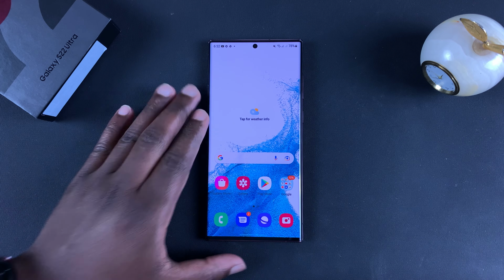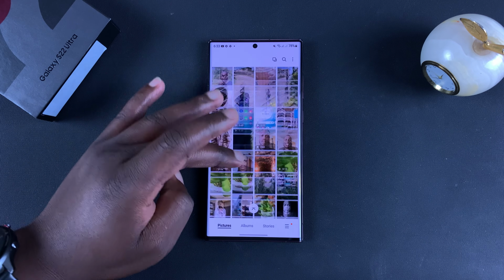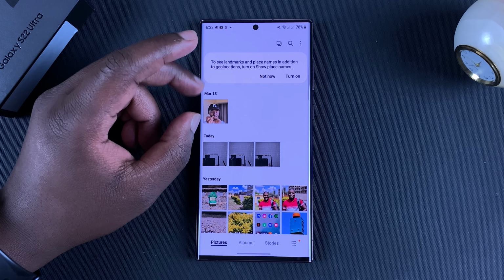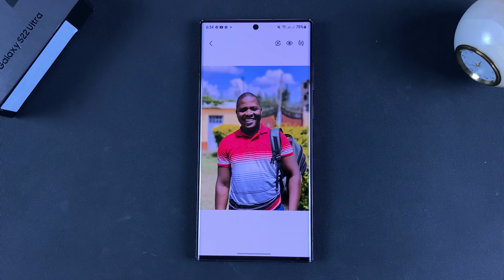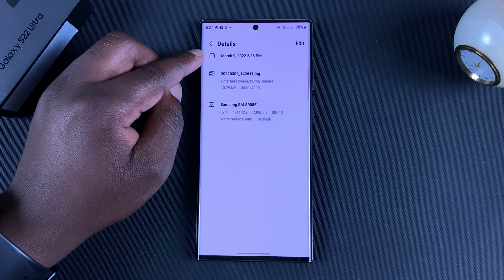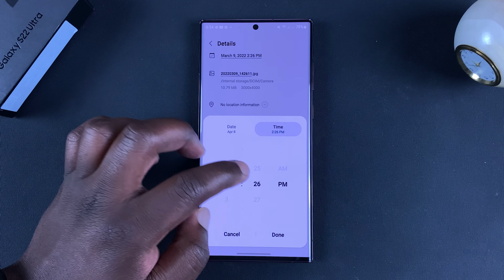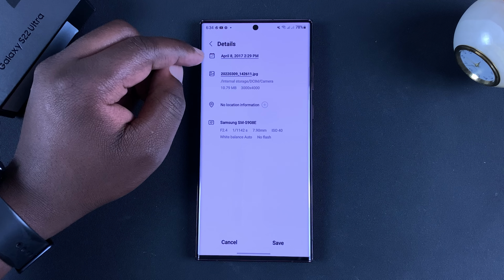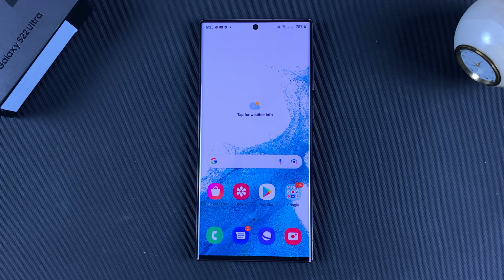How To Change Date and Time In Photos On Samsung Galaxy S22 Ultra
Learn how to change the date and time photos were taken with the Galaxy S22. This video was shot using the Galaxy but it works on the standard flagships as well.

How to change the time a photo was taken with the Galaxy S22 Ultra.

Galaxy S22 Ultra (Factory Unlocked):

Cell Phone Tripod Adapter